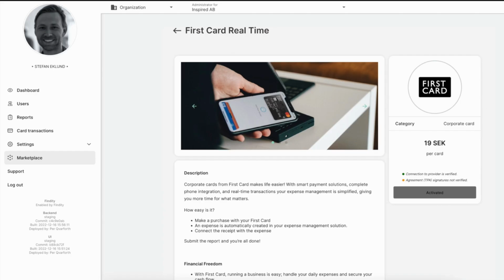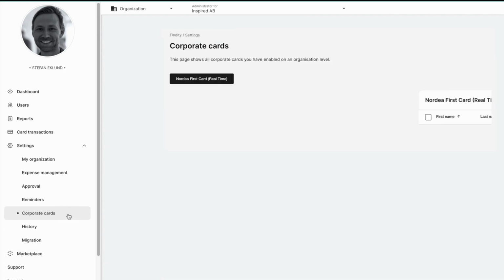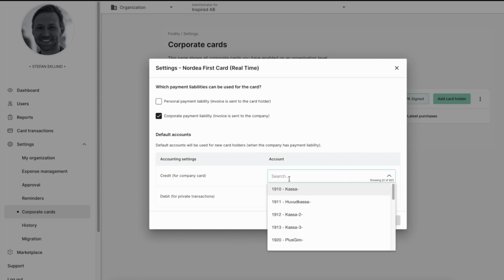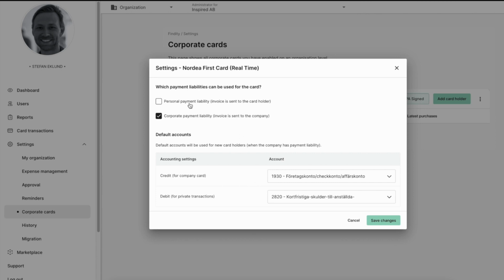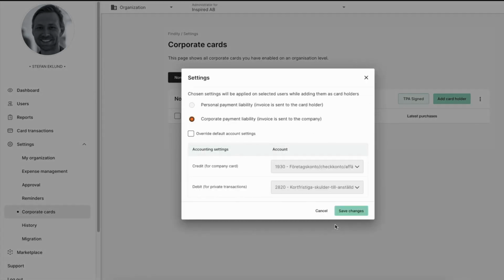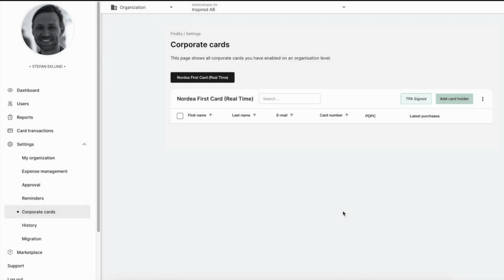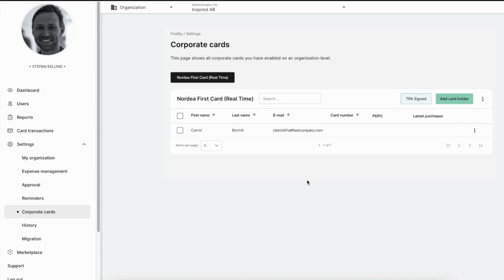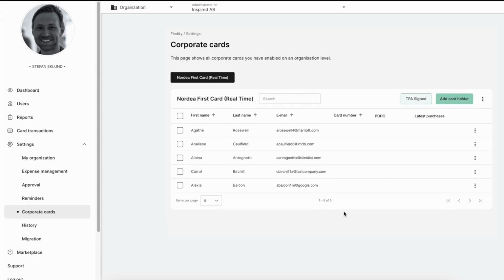Findity | Feature | Card integration – 2. Adding cardholders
Learn more about the upcoming corporate card admin page update, settings for cardholders and more.